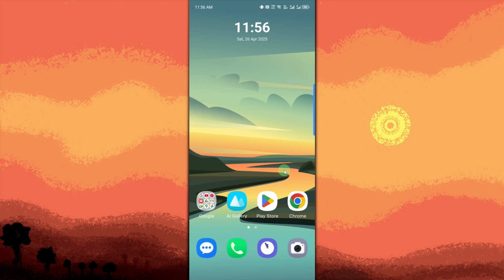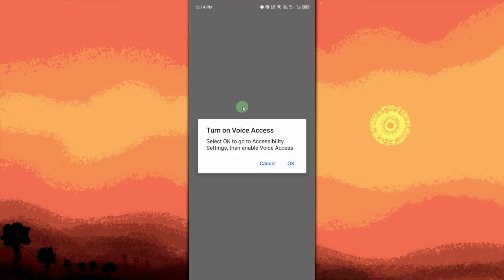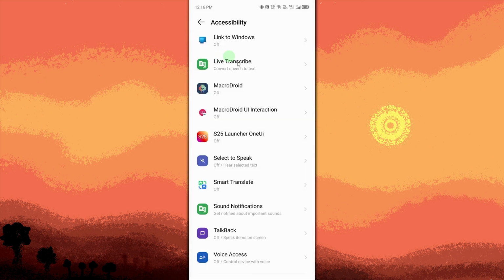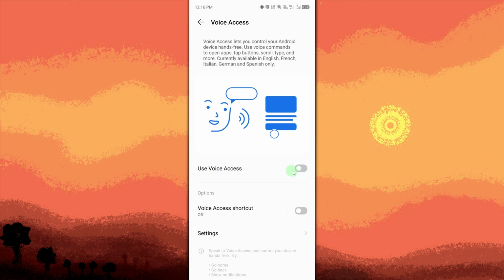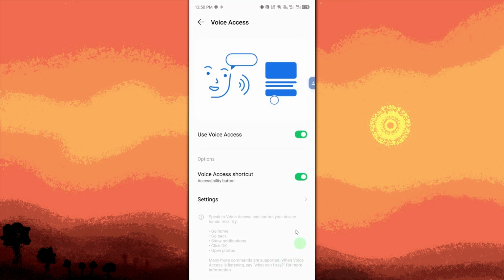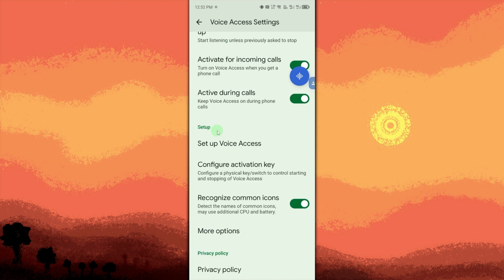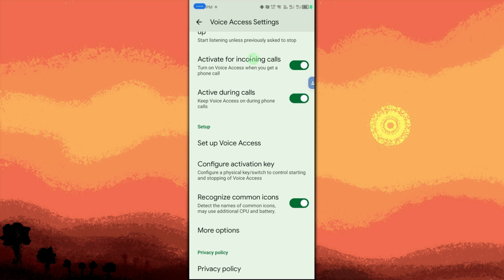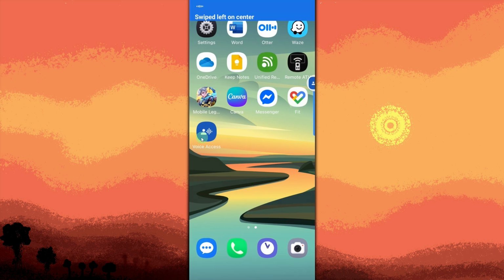How To Use Voice Access On Android (Beginner's Guide)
In this tutorial, I will teach you how to use voice access on Android. Use this feature to make your Android more accessible with the option of voice commands.